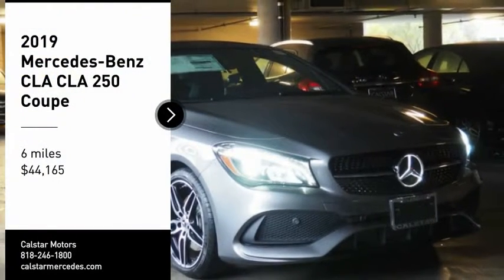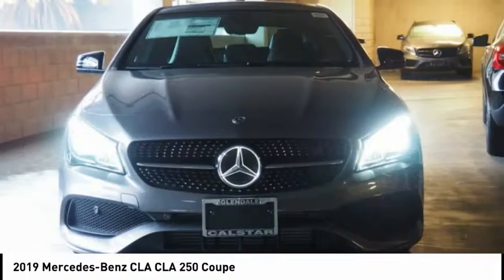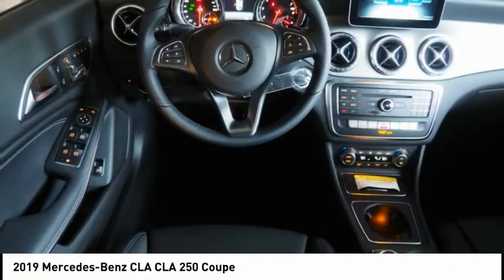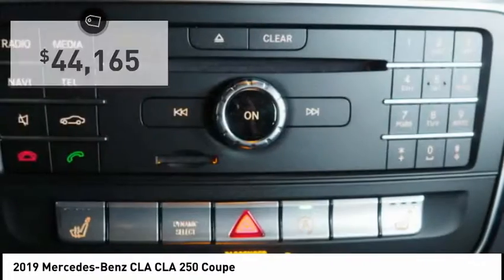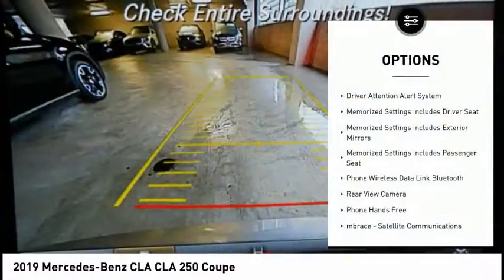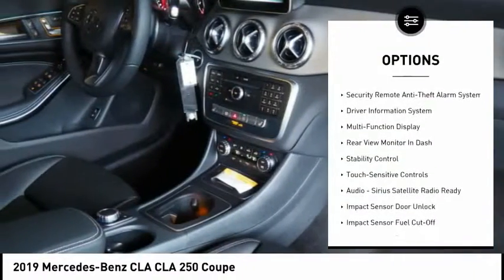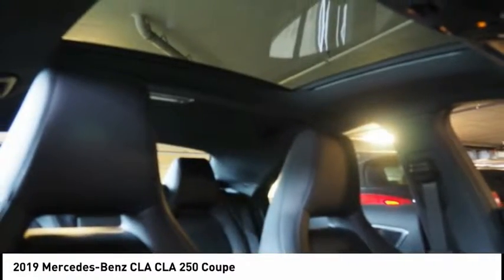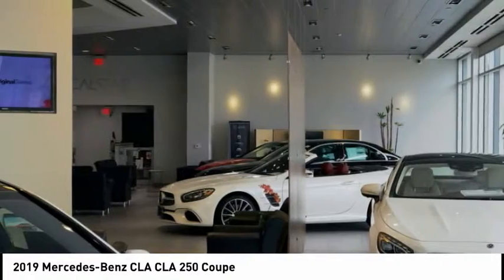2019 Mercedes-Benz CLA Glendale CA 19M658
2019 Mercedes-Benz CLA CLA 250 Coupe

Calstar Motors
700 S. Brand Blvd.

This MOUNTAIN GREY 2019 Mercedes-Benz CLA CLA 250 Coupe might be just the coupe for you.  We've got it for $44,165.  Flaunting a gorgeous mountain grey exterior and a black interior, this car is a sight to see from the inside out.  Call today to test it out!  Visit us at 700 S Brand Blvd. Calstar Motors is family owned and operated for more than 30 years. We are located just a few blocks from the Americana and downtown Glendale, and minutes away from downtown Los Angeles.  Stop in today to view our large inventory of new and pre-owned vehicles. We offer competitive prices, and our staff provides hands-on customer service which differentiates us from all other dealers.